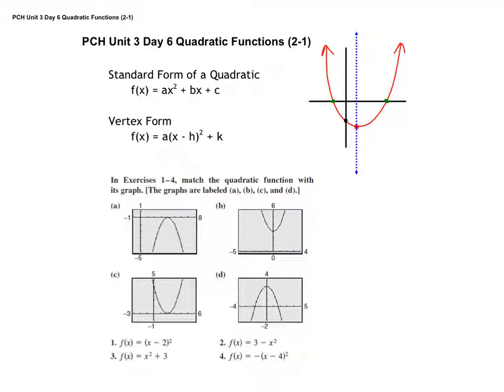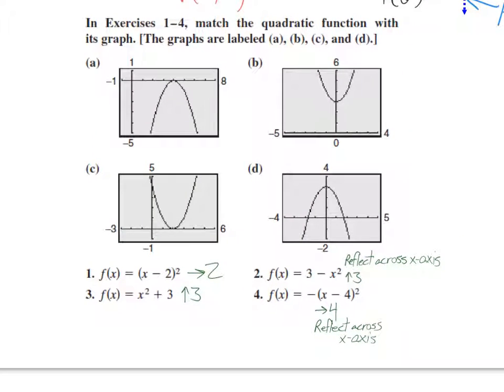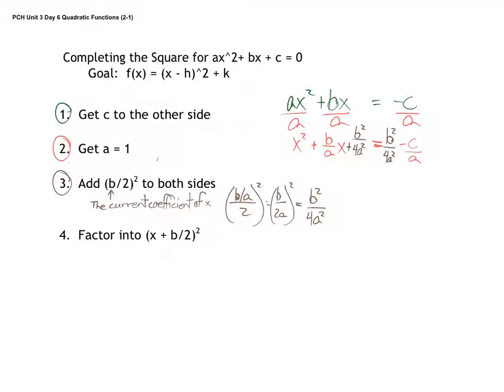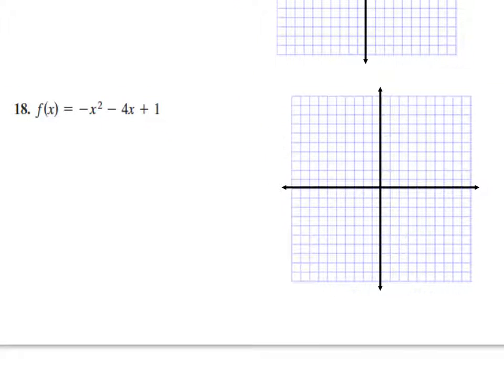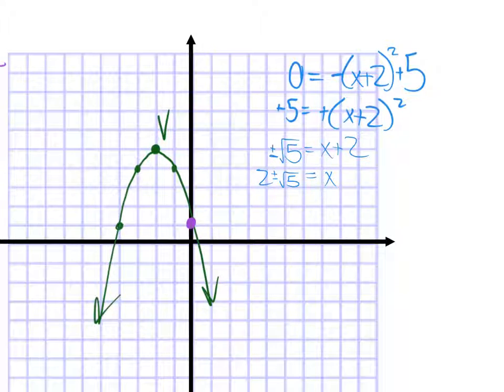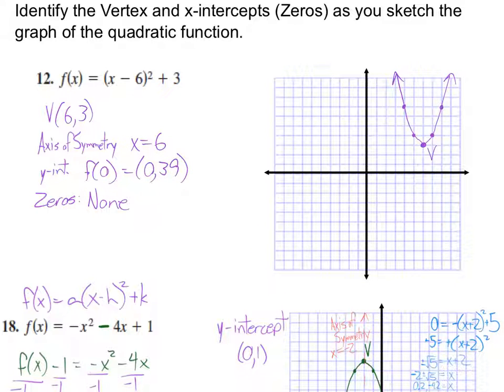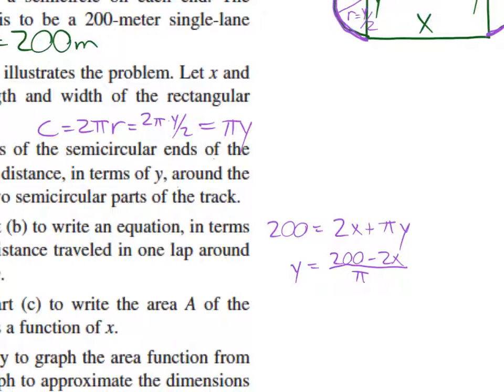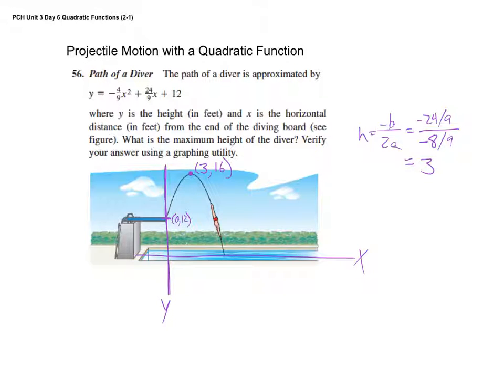Unit 3 Day 6 Quadratic Functions